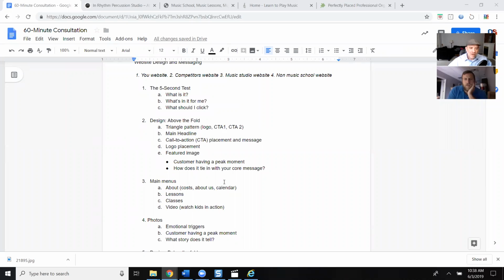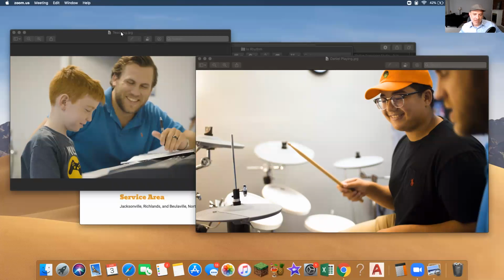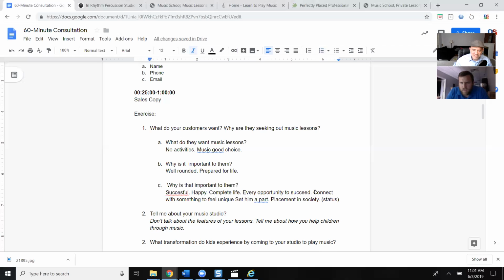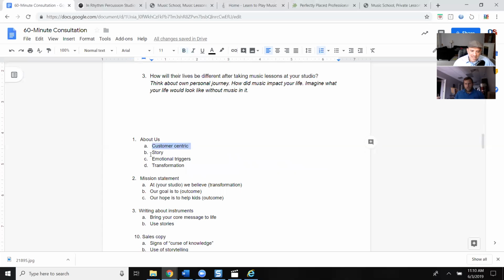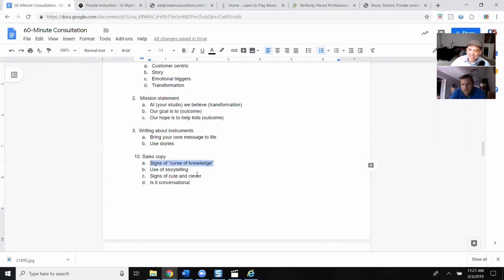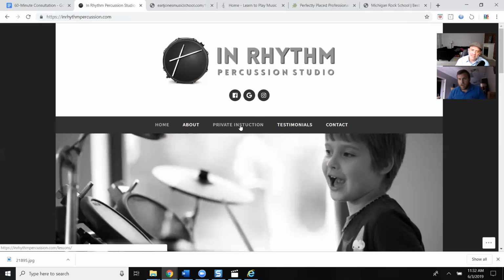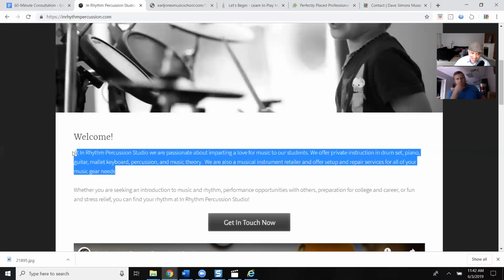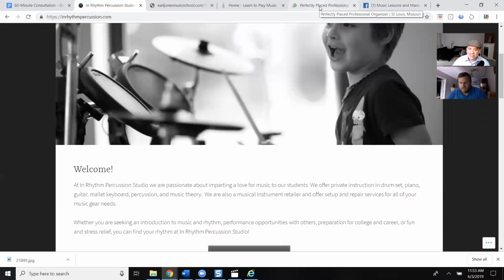Kelly Yore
Description